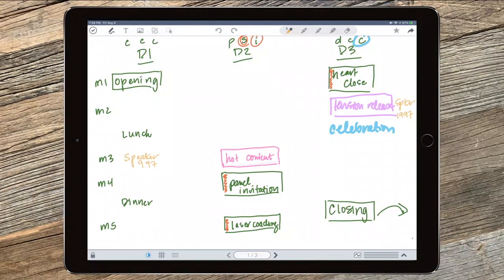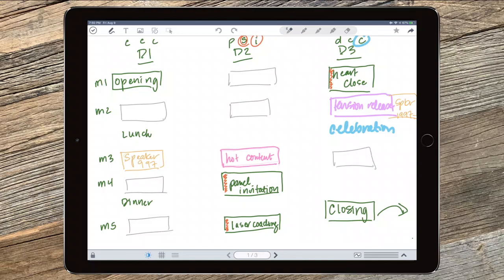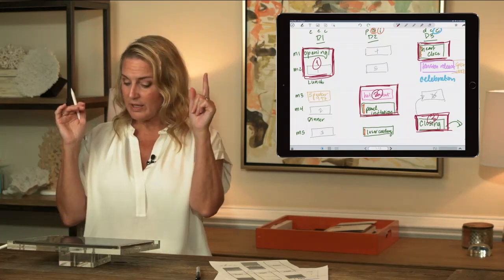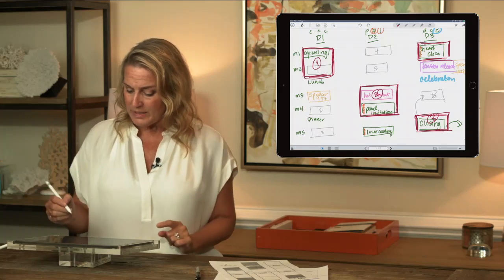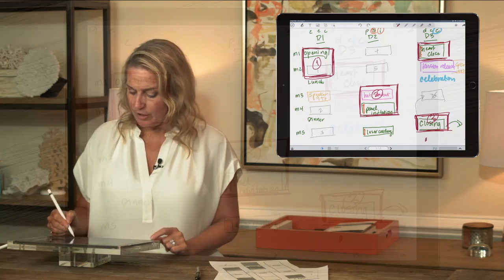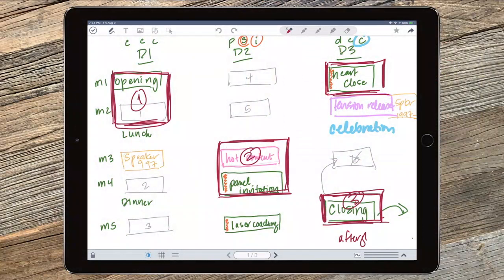Live Event Workshop - Training 3